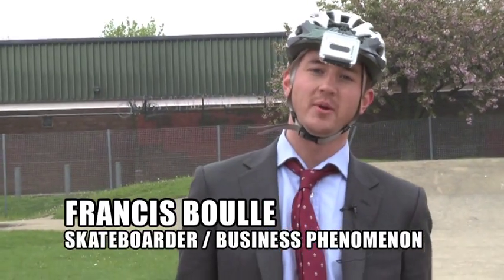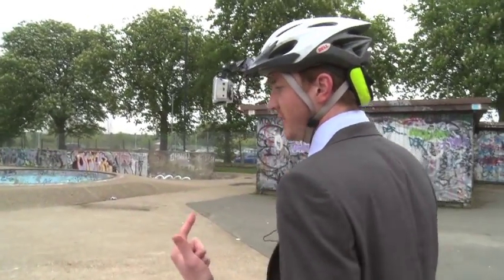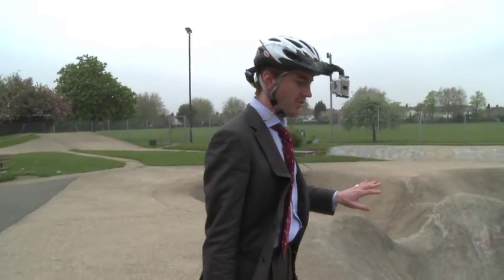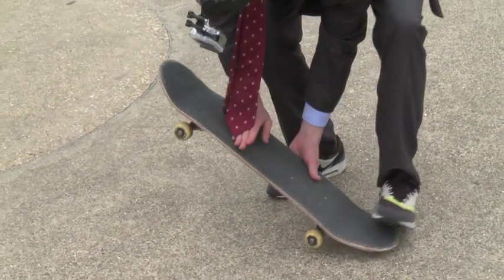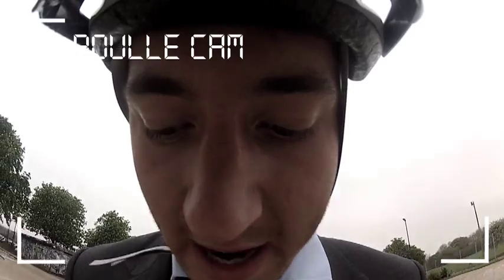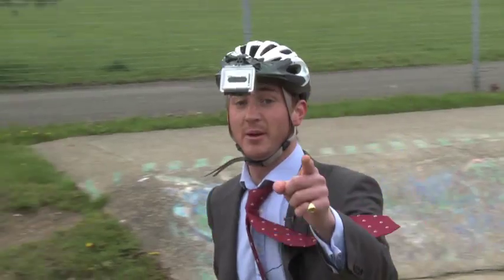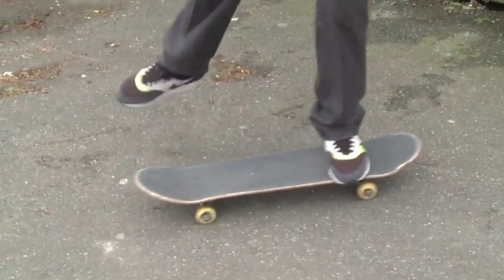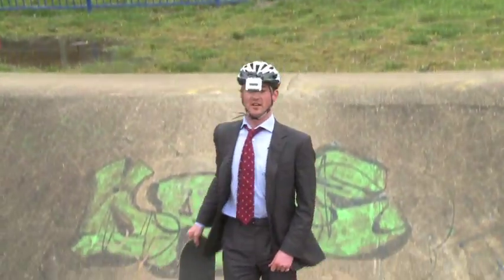The Francis Boulle Skateboarding Academy | Made In Chelsea